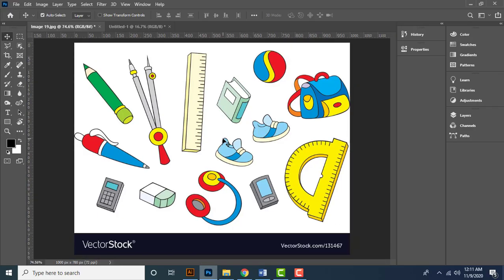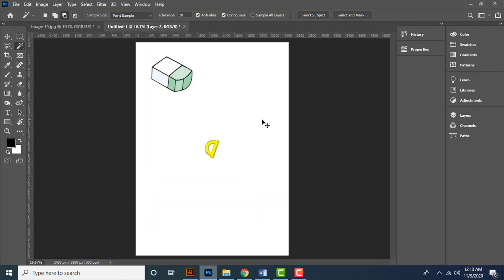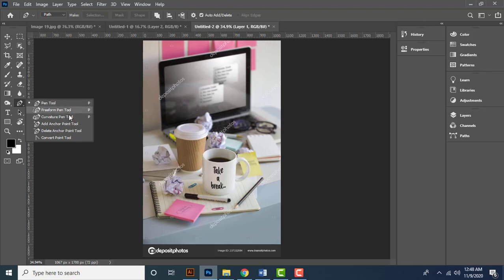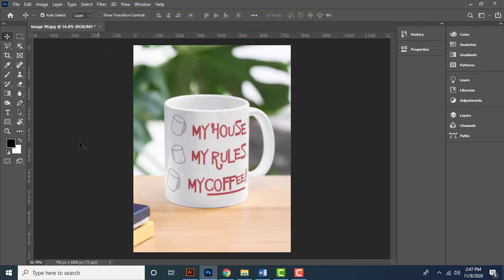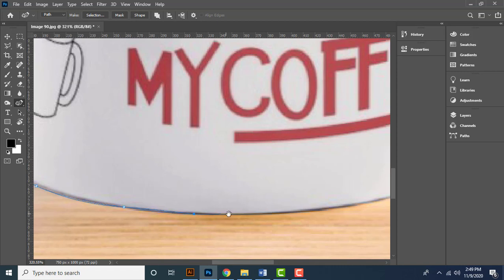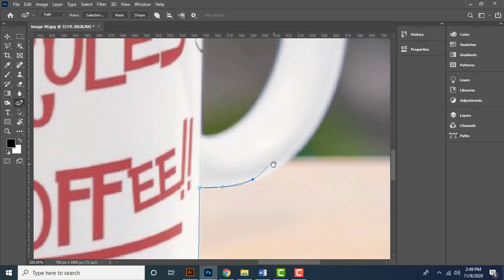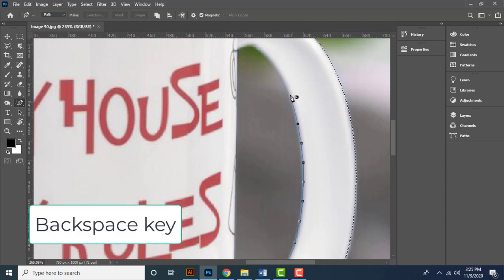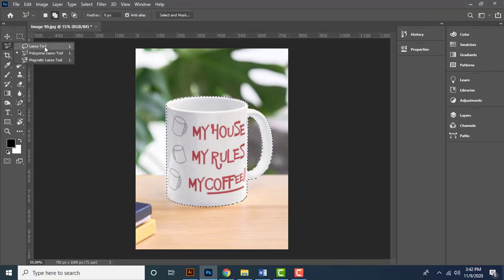Adobe Photoshop Basics Lesson 3 - Selection Methods part 3